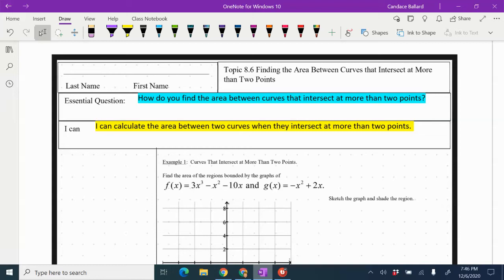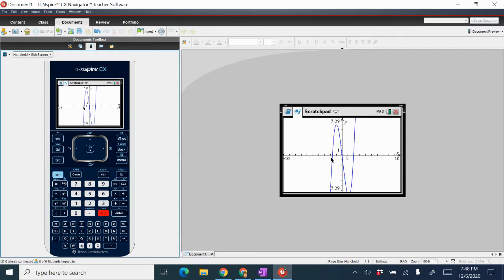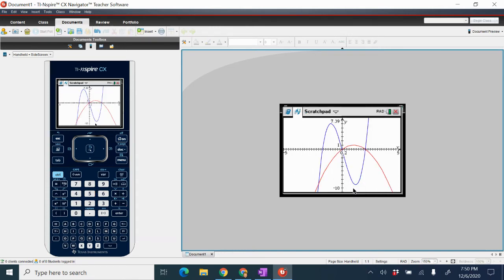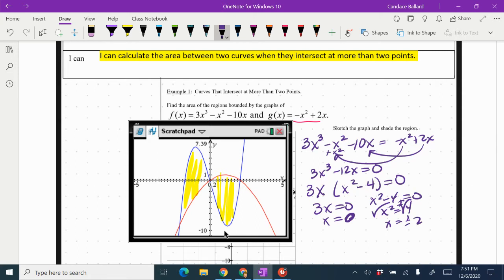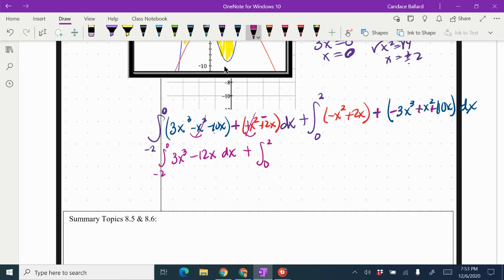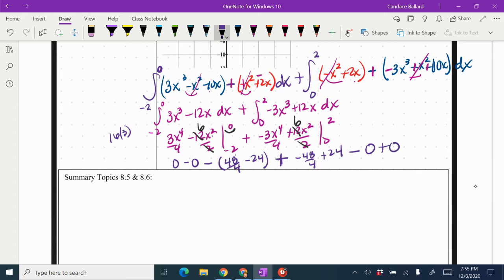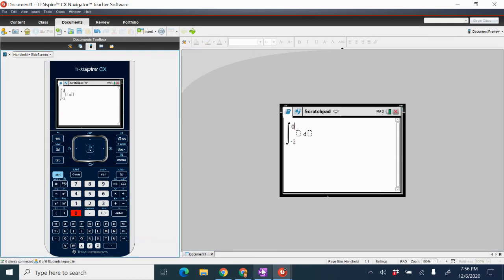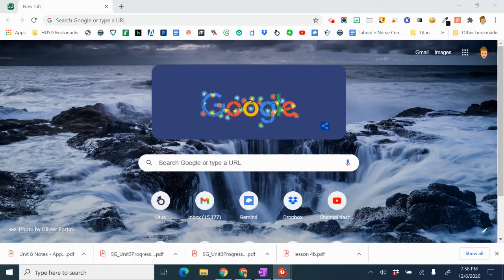Calculus 8.6 Finding the Area Between Curves that Intersect at More than Two Points